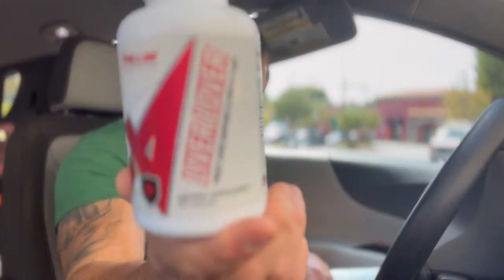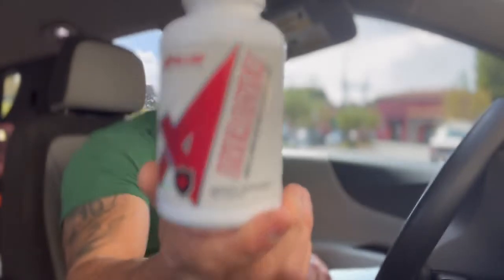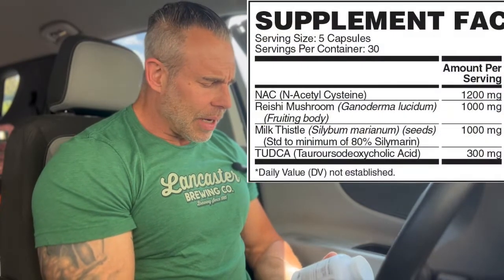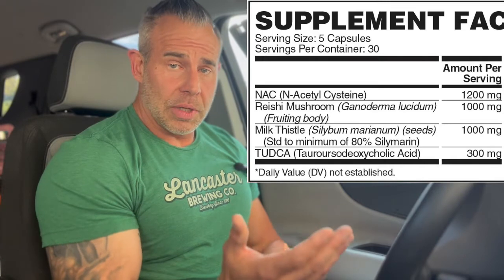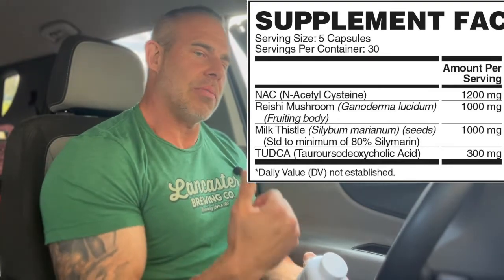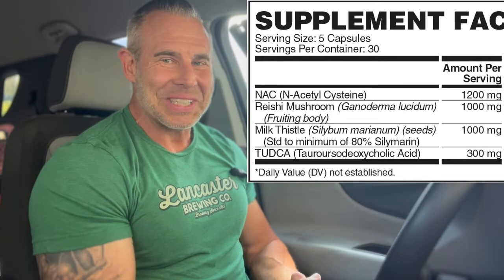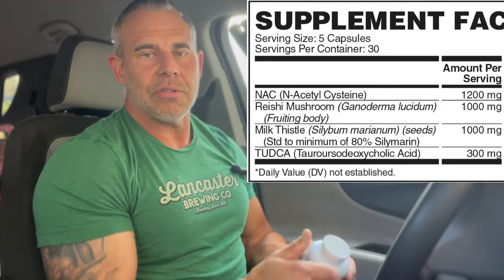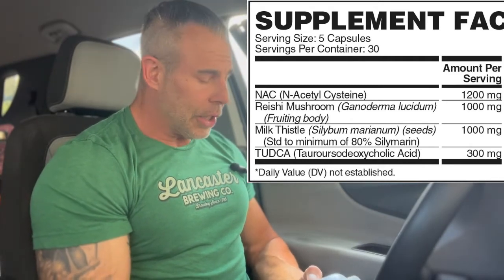Apollon Nutrition LIVER LOVER Review 🤩 ARE YOU PROTECTING YOUR LIVER?!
mission15

MISSION15

20MISSION

MUSCLE10

Always Weigh Your Pre's! Here’s The Scale I Recommend:

👉This is my Apollon Nutrition review on there liver health supplement Liver Lover.

JUST THE FACTS AND NO BS!
Fully loaded for maximum liver support*
Supports natural detoxification pathways*
Protection from cellular stress-induced damage*
Zero fillers
100% transparent label
We love the grind. We train hard. We eat right...most of the time.

And, we show up every damn day, come rain or shine.

We know that fueling our bodies and getting enough sleep is essential to optimal performance and wringing out every last ounce of muscle & strength.

But, having bulging biceps or a shredded midsection isn’t all there is to health and wellness.

Your organs play just as important of a role in helping you achieve and maintain all aspects of what it takes to be a bad-ass.

The liver especially takes a beating as it serves as a master filter of the blood, preventing contaminants from circulating in the body.

Liver Lover was engineered to support all aspects of a healthy liver.

Supplying an impressive 1200mg of NAC + 300mg of TUDCA would easily qualify this as one of the premier liver support supplements on the market. But, we didn’t stop there.

We also included 1000mg of milk thistle and 1000mg of reishi mushroom to support the body’s natural anti-inflammatory and detoxification pathways.

LIVER LOVER™ is safe for men and women and offers an excellent solution for active individuals seeking supreme liver support!

➡️ Other Supplement Review Channels To Watch!

ASC Supplements Sicario V2 Pre Workout Review
ASC Supplements El Jefe Guerrilla Pre Workout Review
Hemo Rage Unleased Review
Infl8 Pump & Muscle Formula Review
BZRK VooDoo Pre Workout Review
Dexter Pre Workout Review
Hypostatic Pre Workout Review
Panda Supps Rampage Pre Workout
Panda Supps Pandamic Pre Workout
Gorilla Alpha Alien Juice Pre Workout
Smack Pre Workout
Bring The Chaos
WEGoHome NSNV Pre Workout
CRYPTO Pre Workout
OMEGA Sanktion Pre Workout
Chaos Crew SHREDZ Review
VIGOR8 Review
Pre-Kaged Elite
Naughty Boy Winter Soldier
Naughty Boy Pre Workout
Defib Pre Workout
Rich Piana 5150 Pre Workout
Spartacus Preworkout
Hi Tech Turkesterone
Robotic Preworkout
Pre Phase Preworkout
Nuclear Power Natural Anabolic
Apollon Nutrition Molotov Non-Stim Fat Burner
Yolo Preworkout
Apollon Nutrition Bloody Hell
Huge Supplements Ecdysterone